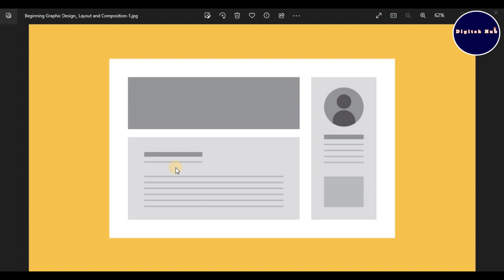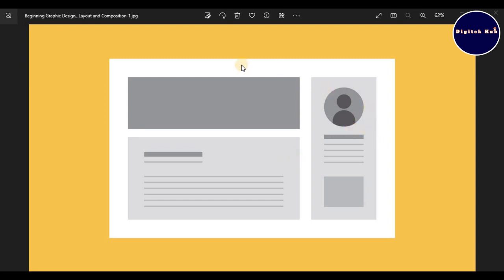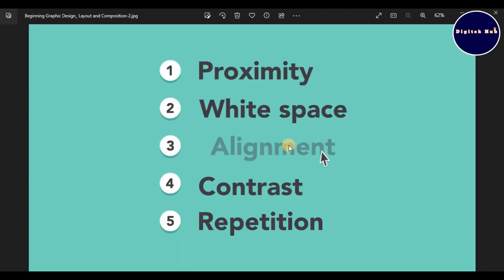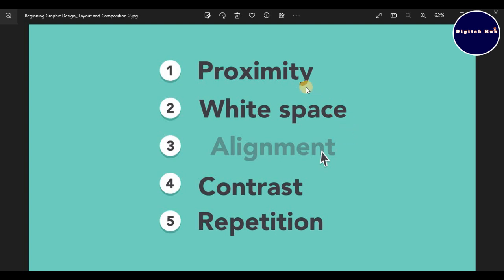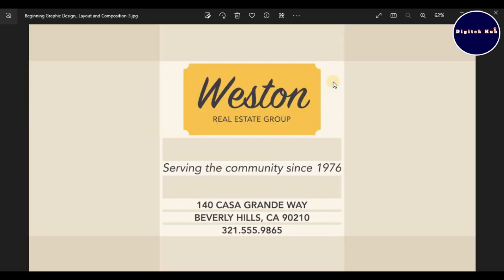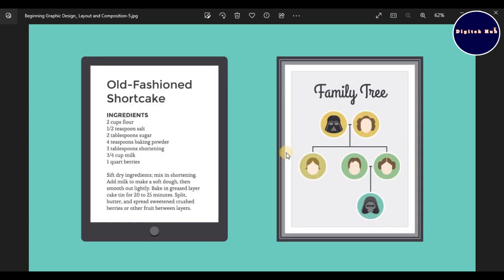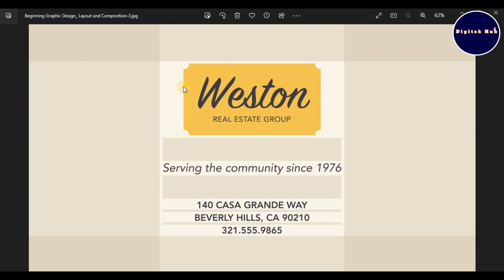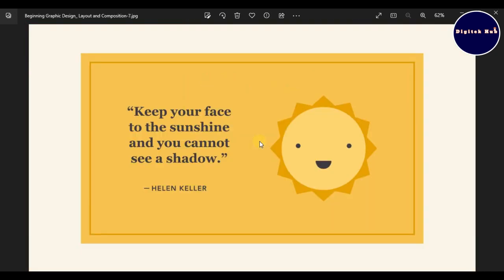Graphic Design Lesson 10 | Photoshop Software